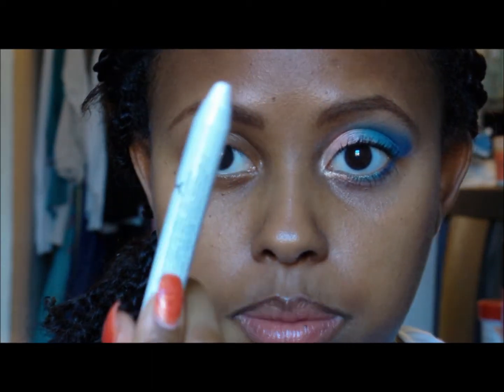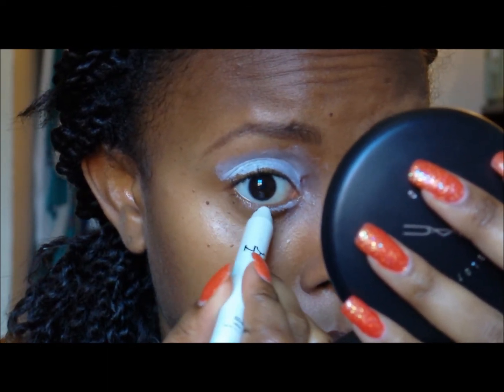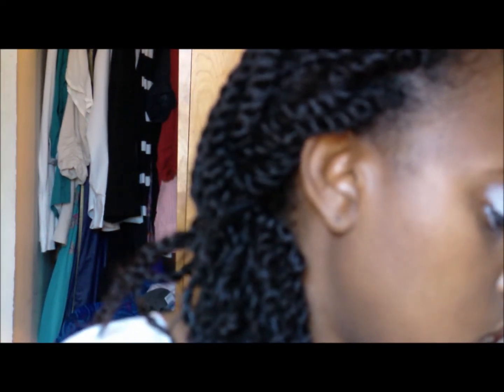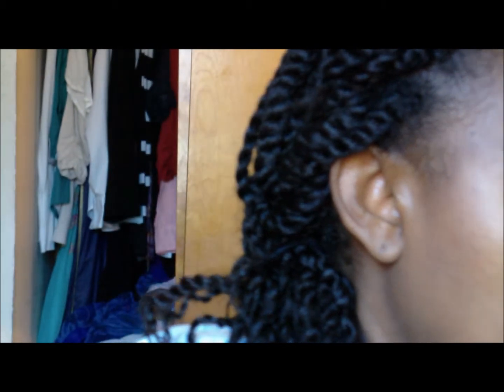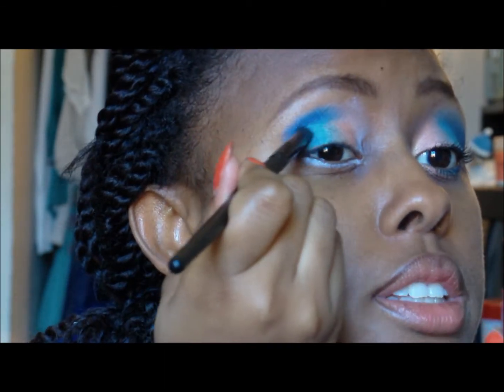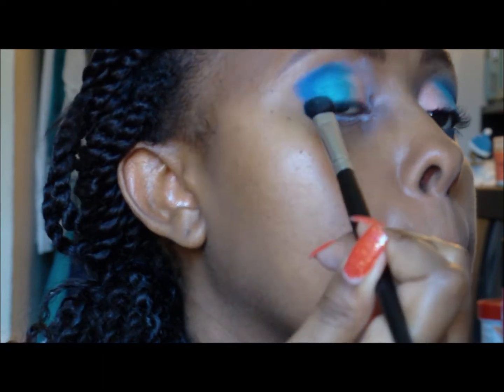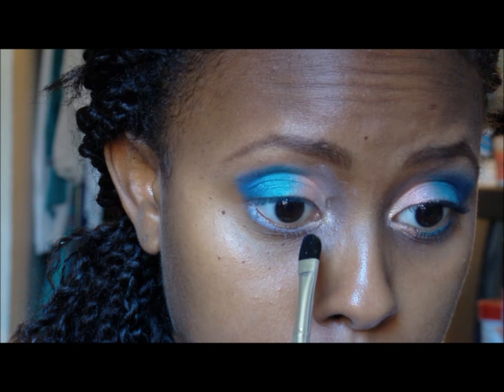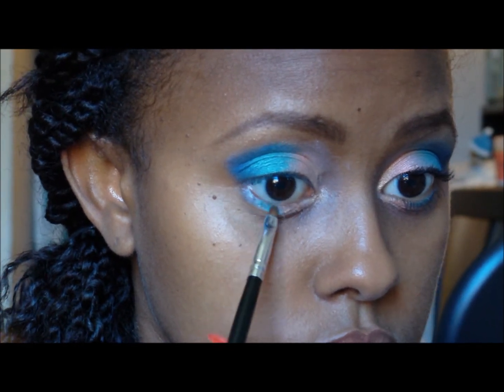Vincydiva89 $135 Worth Victoria's Secret Giveaway & Target Giftcard Contest Entry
Elf Palette
Revlon Colorstay Foundation 400 Caramel
Mac pressed blot powder
Wet n Wild blush Mellow Wine
Revlon lipstick Rosey Nude
Rimmel Super lash mascara